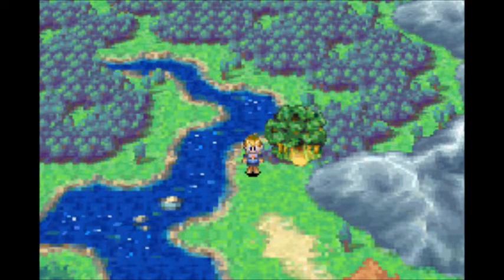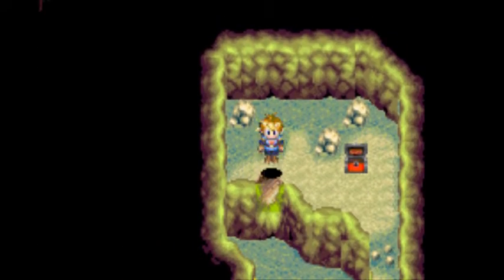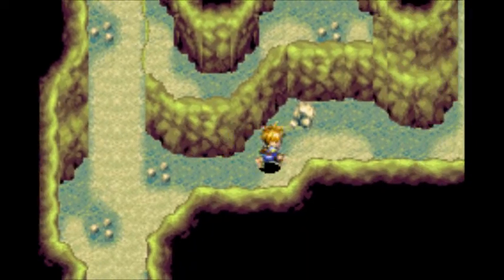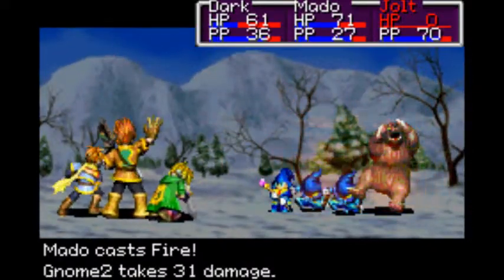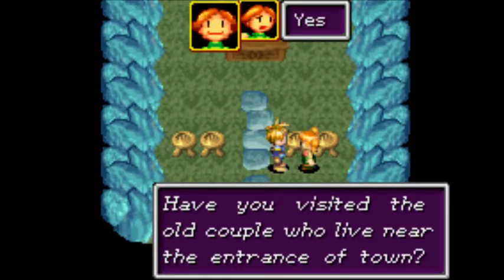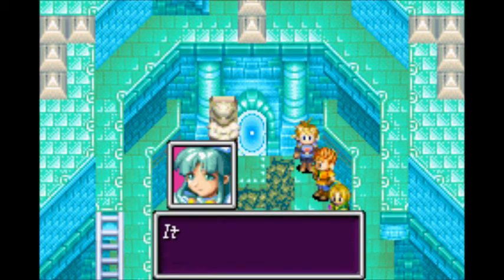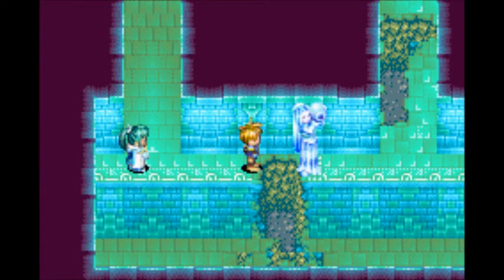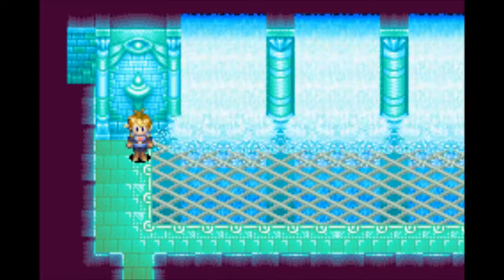Golden Sun Walkthrough with Commentary Pt 8- The Mysterious Healer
Golden Sun Walkthrough Pt 8- The Mysterious Healer-
We head up through the Bilibin area to the Bilibin Caves. In the caves we switch Djinn to learn new phynergies and find the secret entrance to get the Elven Rapier. Finally we head through the caves to the town of Imil, where a healer named KC (Mia) lives.  While there, we meet KC and collect our sixth Djinn. When KC joins, we also obtain our seventh Djinn.

DJINN COUNT: VENUS 2/7, MARS 2/7, JUPITER 2/7, MERCURY 1/7